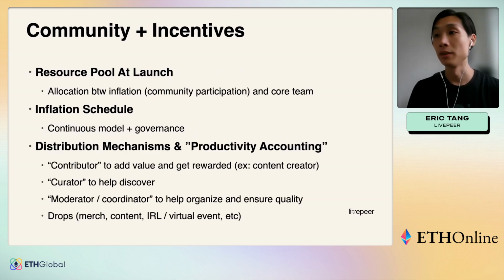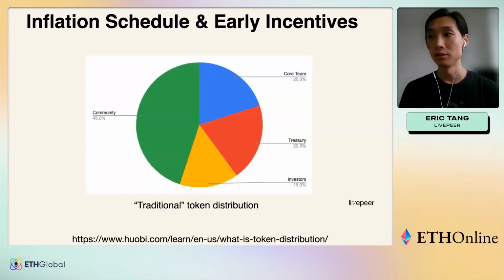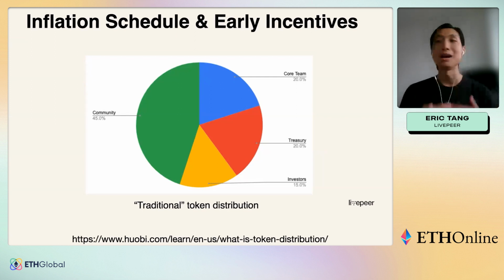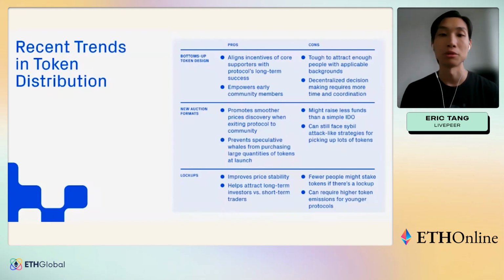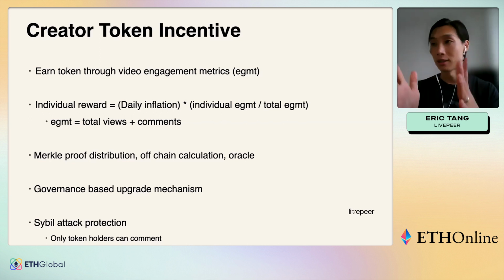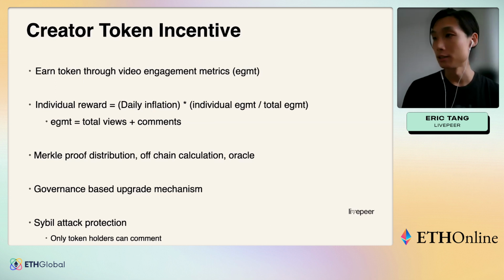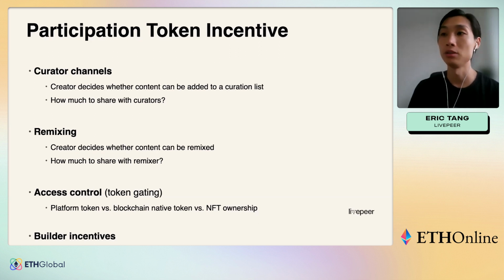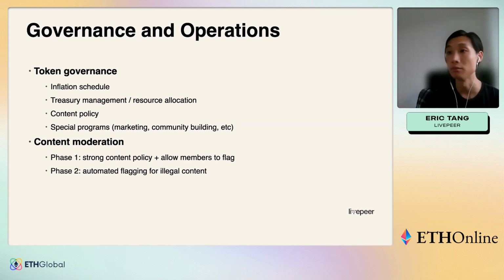Livepeer 🛠 Incentive Design for Web3 Streaming Apps - Eric Tang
Welcome Eric Tang from Livepeer for a workshop titled "Incentives Design for Web3 Streaming Apps".